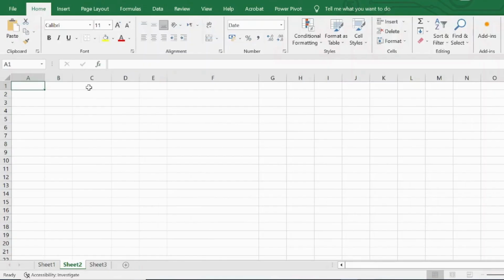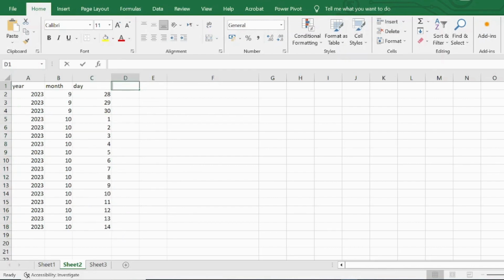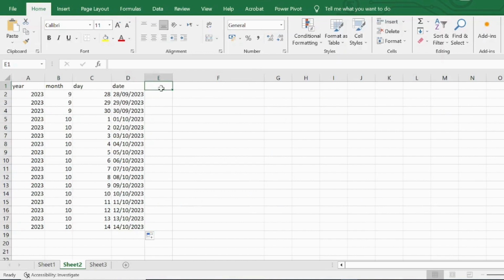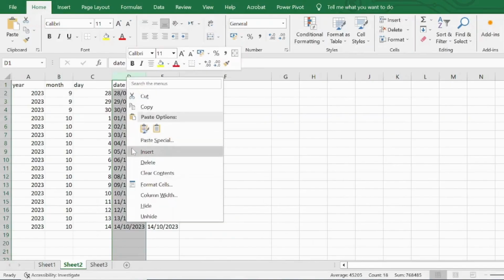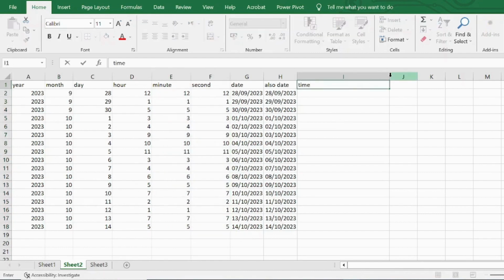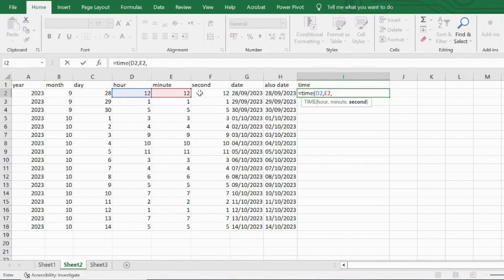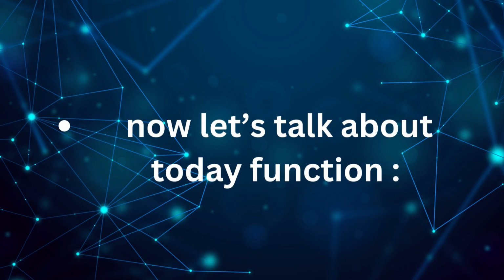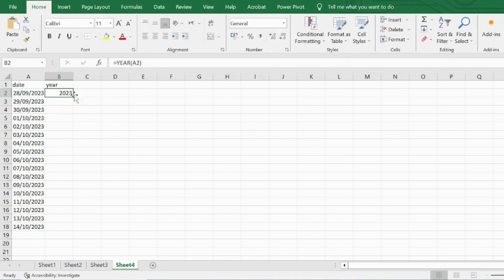session 13 : date and time functions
in this session we will continue the topic of functions by one of the important types for functions for data analysts date and time functions